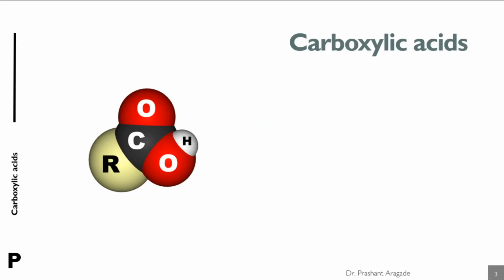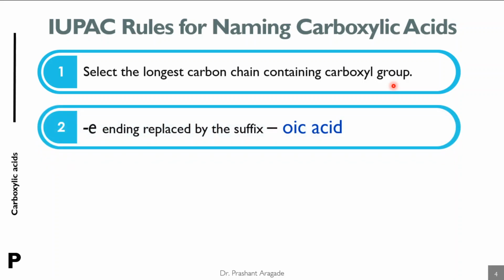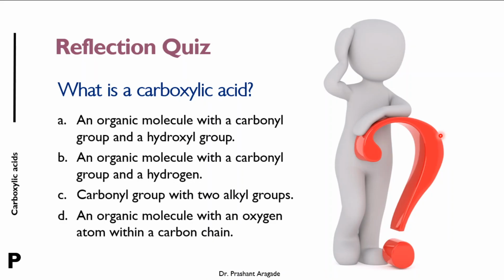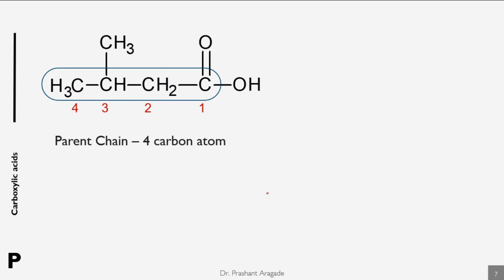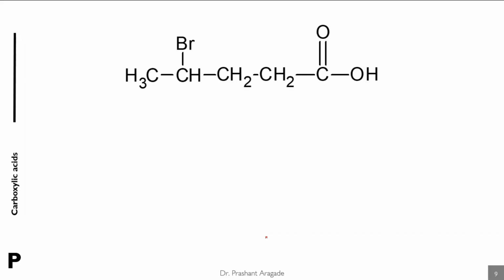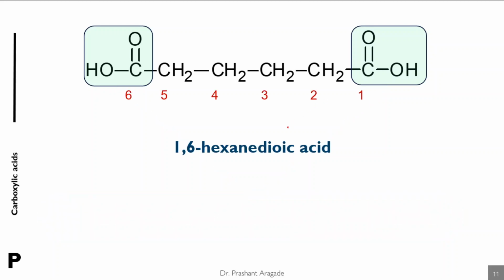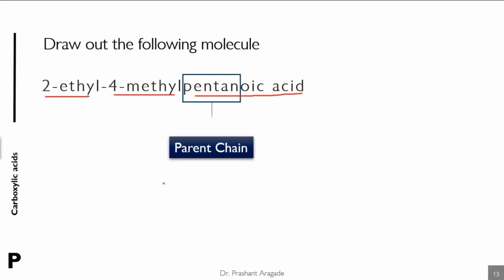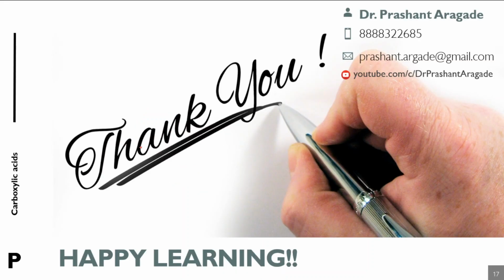IUPAC Rules for Naming Carboxylic Acids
This video lecture gives you a basic approach for naming carboxylic acids

Copy right free images are downloaded from pixabay.com

Keep Watching my YouTube channel to get all updated video lecture on Pharmaceutical Chemistry.